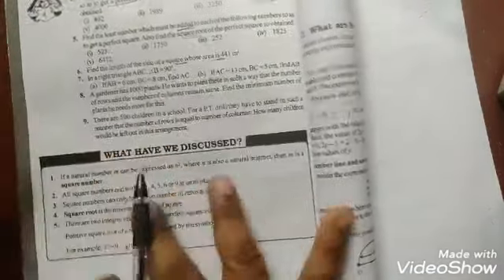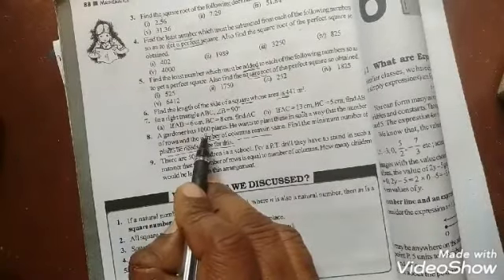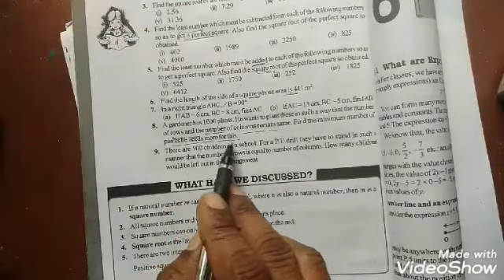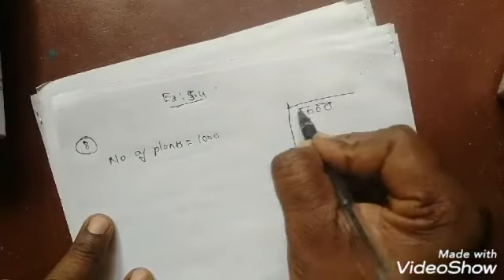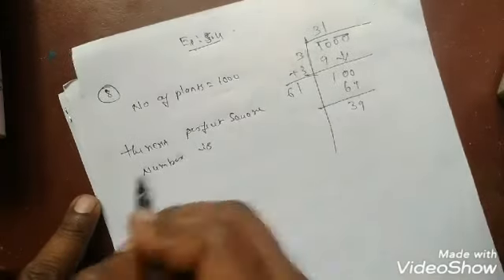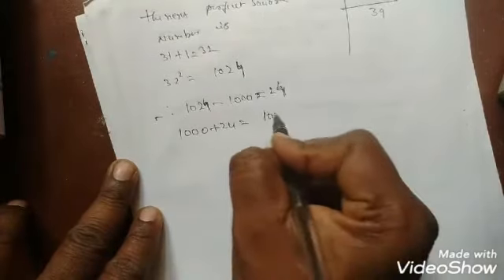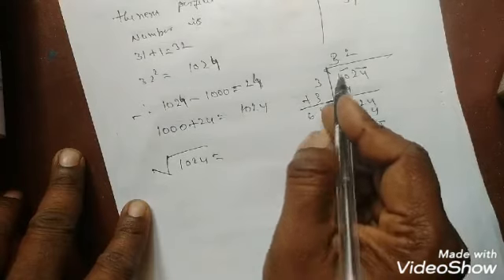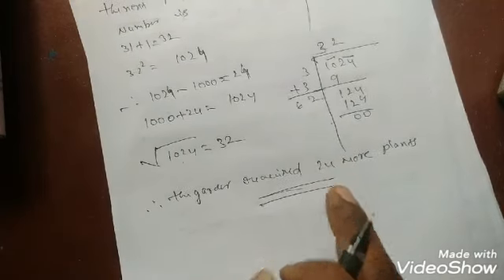SQUARE AND SQUAREROOTS-CLASS8